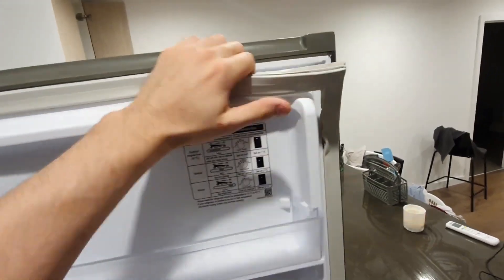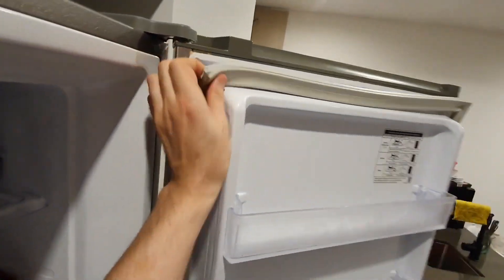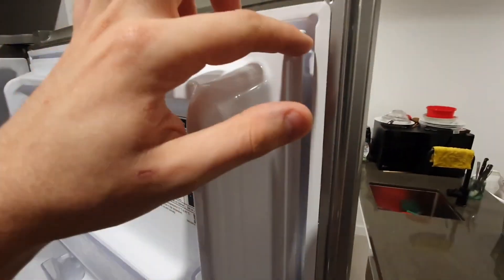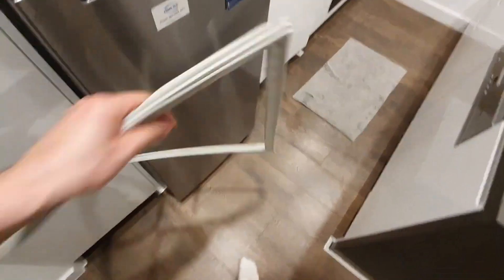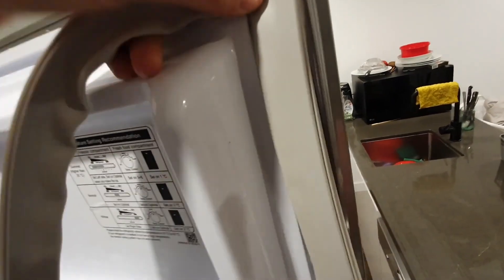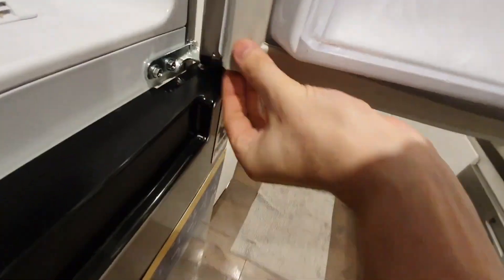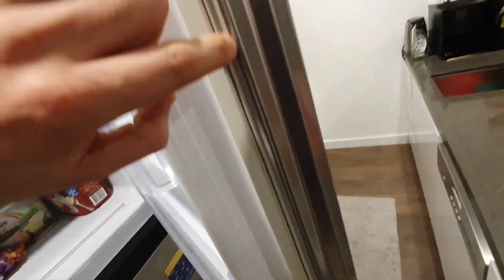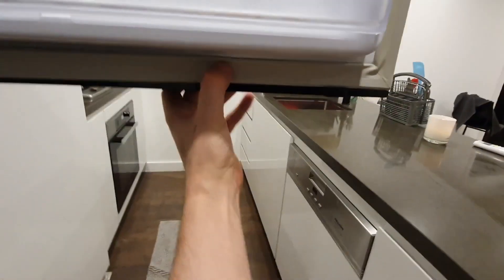Airtight Fridge Seals: How to Replace Your Seal & Save Energy (DIY)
🛠️ Boost Fridge Efficiency with Airtight Fridge Seals – DIY Guide! ❄️

Is your fridge door not sealing properly, causing higher energy bills and spoiled food? Learn everything you need to know about airtight fridge seals: how to identify a failing seal, safely remove it, and install a new, energy-efficient one yourself!

Australia’s top provider for fridge and freezer seals compatible with all major appliance brands.

📌 In This DIY Video You'll Discover:

✅ How to spot a worn or faulty fridge seal

✅ Safe removal of your old fridge seal without damage

✅ Easy steps for installing a new airtight seal

✅ Expert tips to maximize fridge efficiency and lifespan

🎯 Why Airtight Seals Matter:

💰 Reduce your energy bills by keeping cold air inside

🥬 Keep food fresher and safer for longer

🧊 Prolong the lifespan of your refrigerator